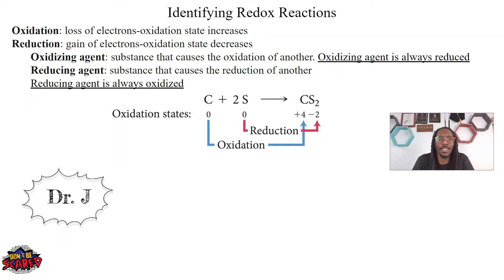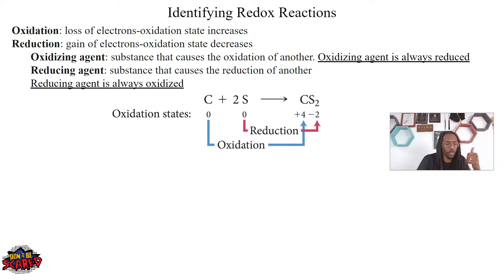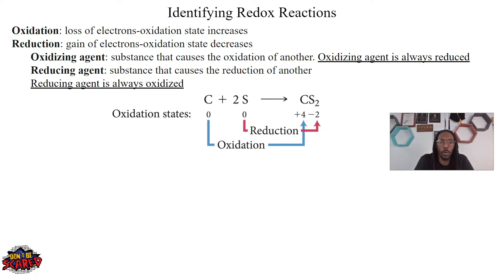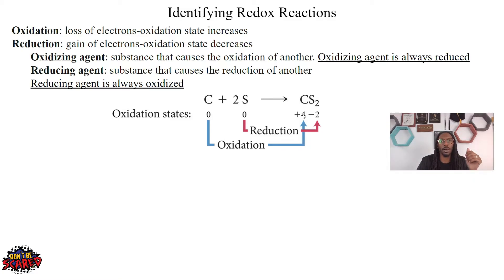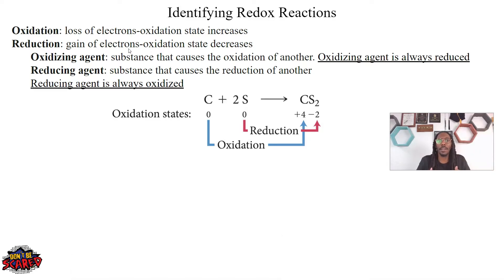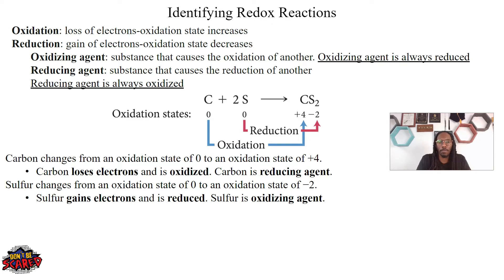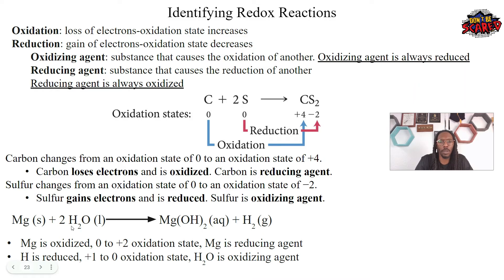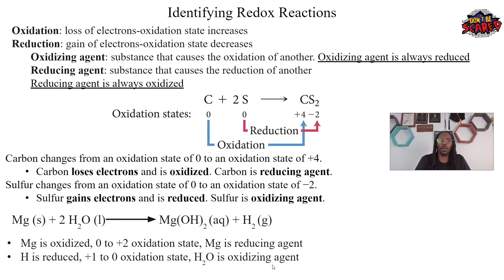How to Find Oxidizing and Reducing Agents!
In this video, Dr. J will talk about reduction and oxidation reactions. He goes over identifying oxidizing and reducing agents. Remember Oxidation is losing electrons and Reduction is gaining electrons!  Check out this playlist for more help with chemistry.

These videos are from Unit 2: Understanding Reactions

Unit 2 Outcomes:
Balance chemical equations

Find empirical/molecular formula

Understand and apply stoichiometry

Differentiate between limiting and excess reactants

Find yields (Actual, percent, and theoretical)

Different types of reactions